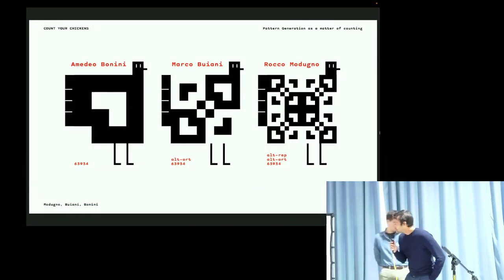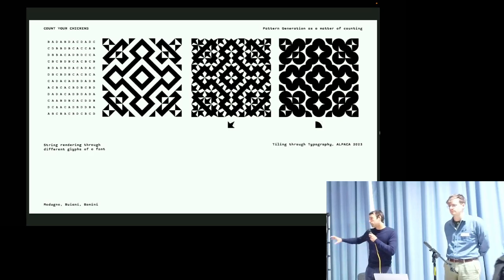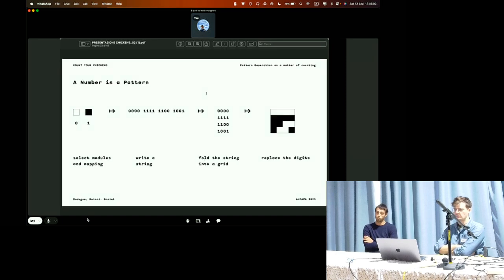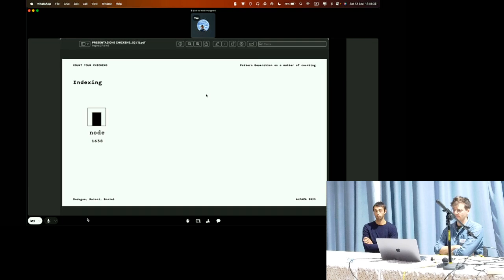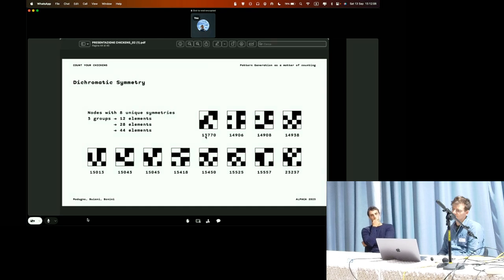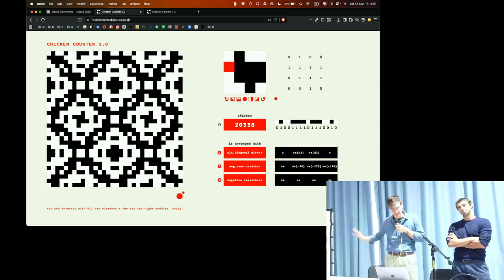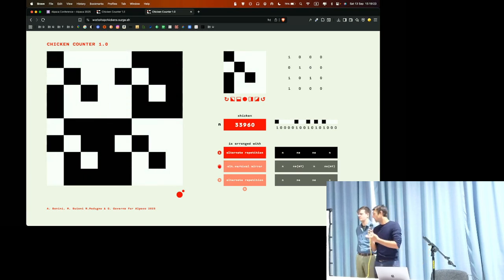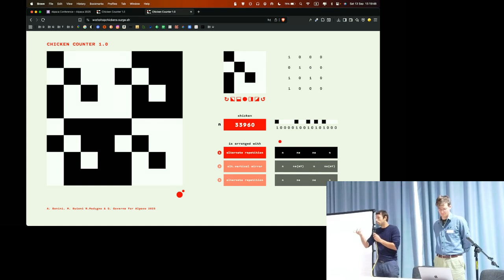Count your Chickens – Pattern generation as a matter of counting - Modugno, Bonini and Buiani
Rocco Lorenzo Modugno, Amedeo Bonini, Marco Buiani